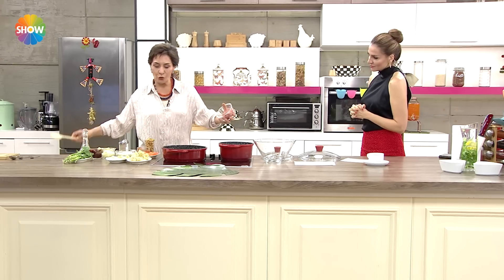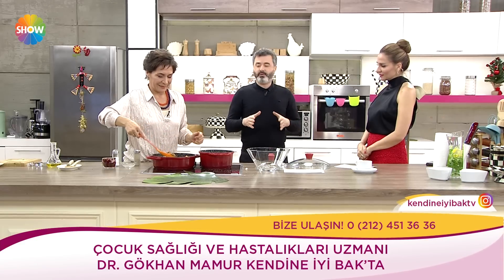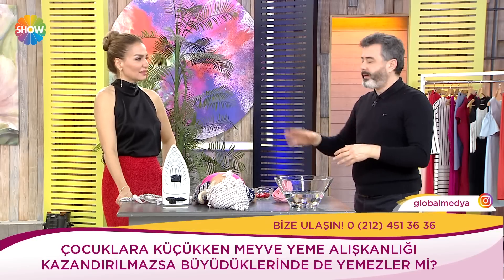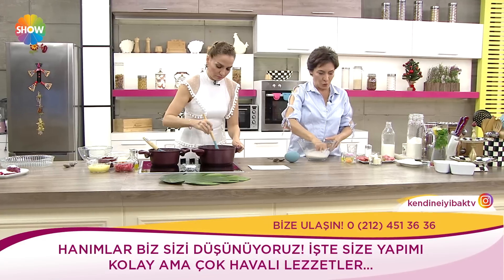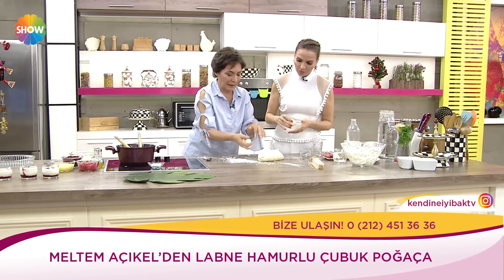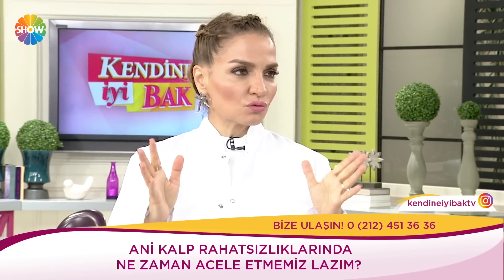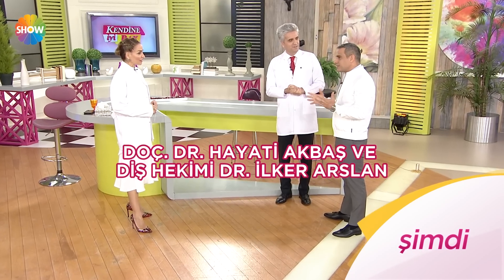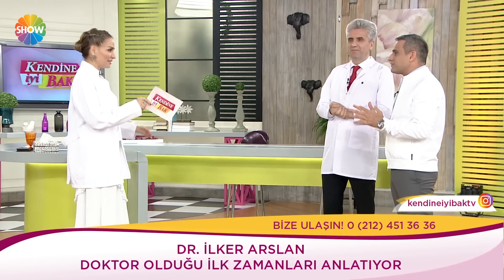Kendine İyi Bak 295. Bölüm | 14 Mart 2019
Kendine İyi Bak 295. Bölümünde; Pratik Bilgiler Uzmanı Meltem Açıkel “labne hamurlu çubuk poğaça”, “pancarlı salata” ve “vişneli zebra muhallebi” tarifleri verirken, Kardiyoloji Uzmanı Prof. Dr. Barbaros Dokumacı kalp krizi belirtileri nelerdir, neden kalp krizi geçirilir, kalp hastaları kontrollere hangi sıklıkta gitmeli sorularını yanıtladı. Protez Uzmanı ve Diş Hekimi Dr. İlker Arslan ve Estetik ve Plastik Cerrahisi Uzmanı Doç. Dr. Hayati Akbaş 14 Mart Tıp Bayramı’na özel meslek hayatlarının ilk yıllarını ve unutamadıkları anıları Kendine İyi Bak’ta paylaştı.